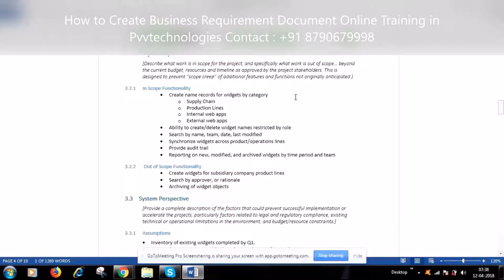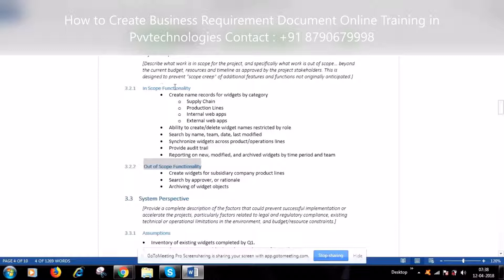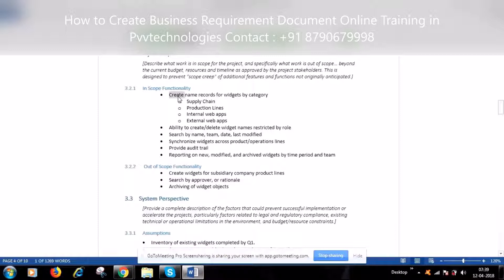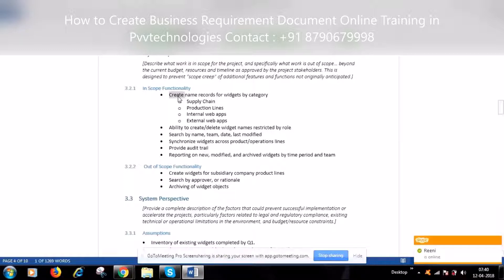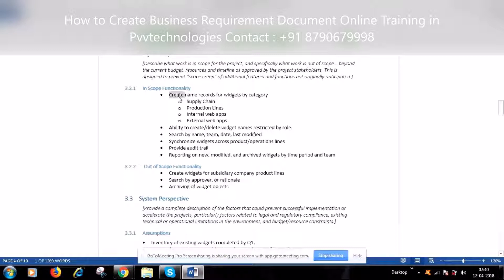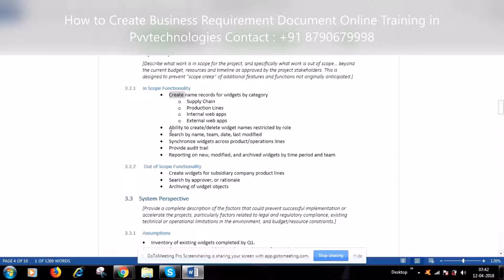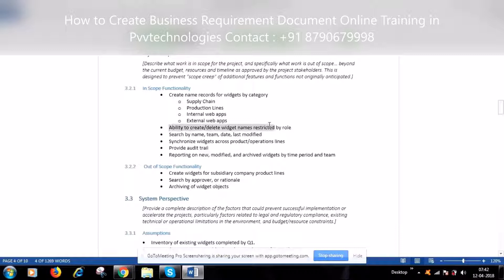How to Create Business Requirement Document Online Training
pvvtechnologies analyst training is designed to help you again in-depth knowledge of all the core concepts, tools, and techniques of business analysis from scratch through real-world examples.  A business Analyst’s job is to analyse an organization. Business Analysis is an amazing field with tons of job opportunities across different sectors and industries.

businessrequirementsdocumenttemplate agile